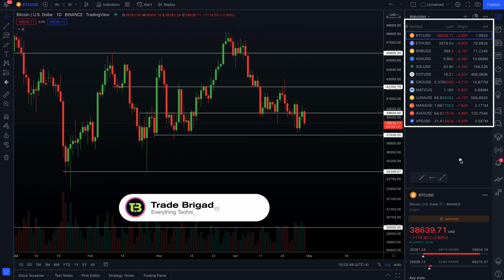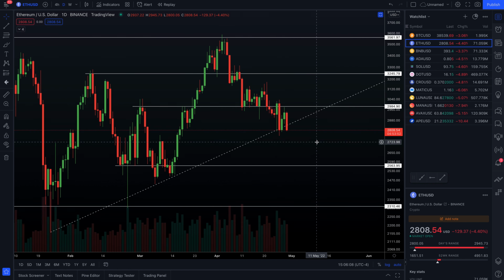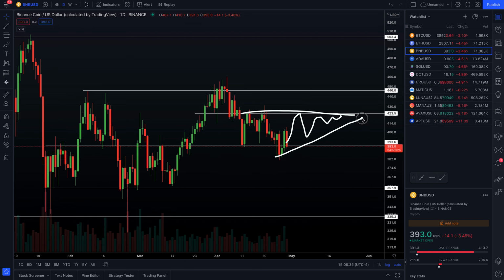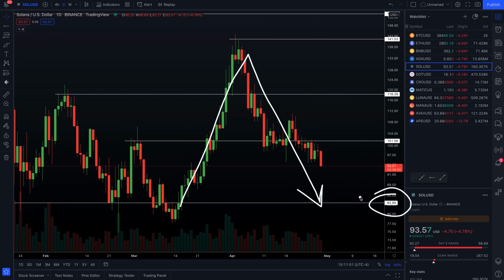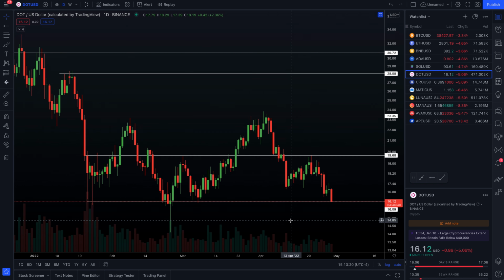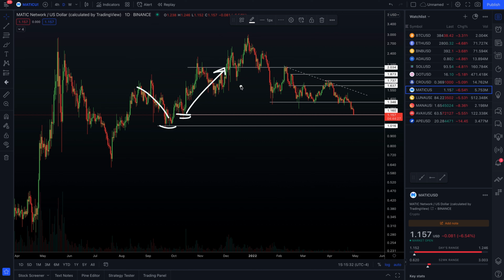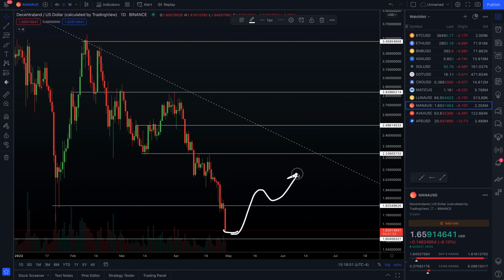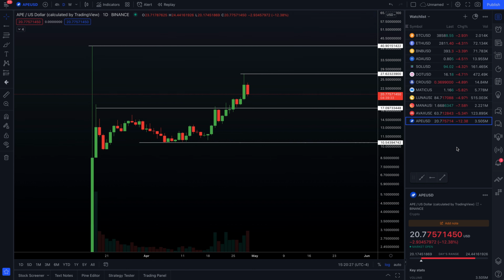Apecoin Crashing...Buy The Dip?! | Crypto Technical Analysis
00:00 - Intro
00:28 - BTC (Bitcoin)
02:18 - ETH (Ethereum)
04:05 - BNB (Binance Coin)
05:15 - ADA (Cardano)
07:10 - SOL (Solana)
08:22 - DOT (Polkadot)
10:45 - CRO (Crypto.com Coin)
11:40 - MATIC (Matic / Polygon Network)
12:30  - LUNA (Terra Token)
13:20 - MANA (Decentraland)
14:30 - AVAX (Avalance)
15:20 - APE (Apecoin)

Apecoin starting to perk up again! Will it see followthrough?